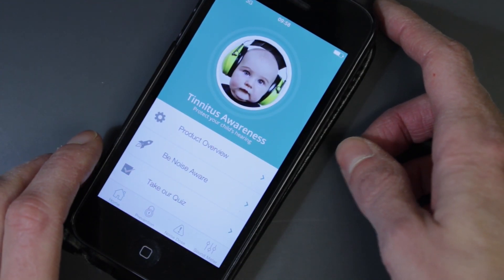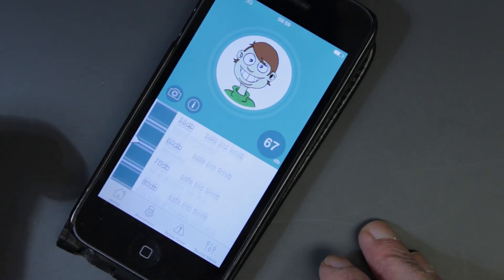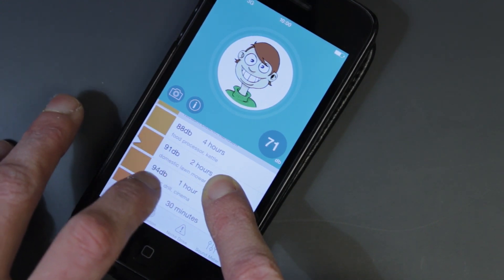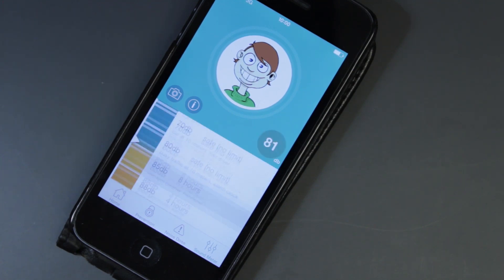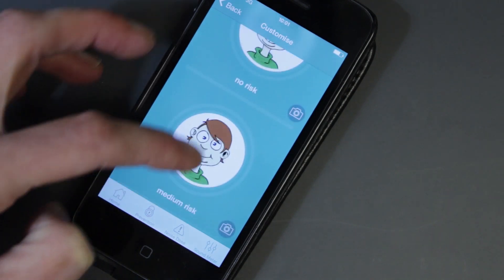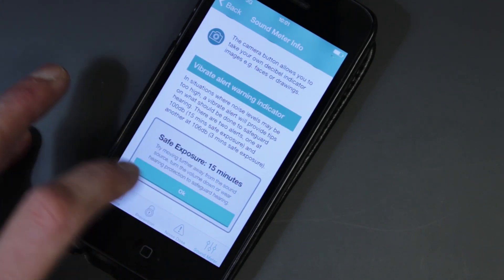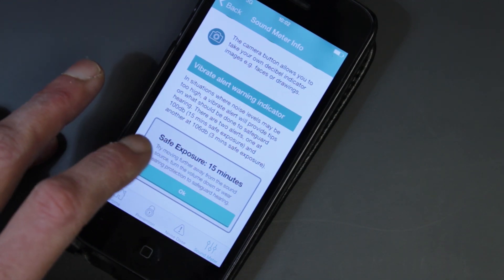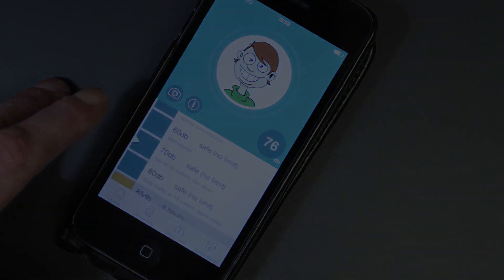Tinnitus Awareness iPhone app: Decibel Sound Meter and Information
An iPhone app which aims to raise awareness of Tinnitus caused by exposure to loud noise. The app contains informative content and an interactive and customizable sound meter. Tinnitus Awareness was designed specifically for parents with young children, although, of course, everyone should learn to look after their hearing.